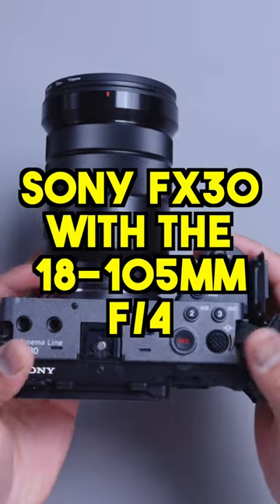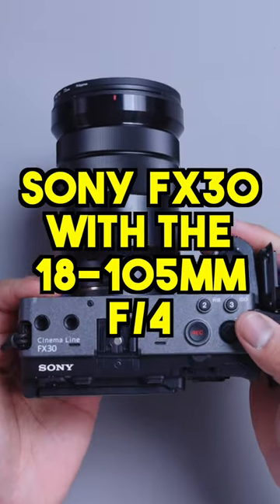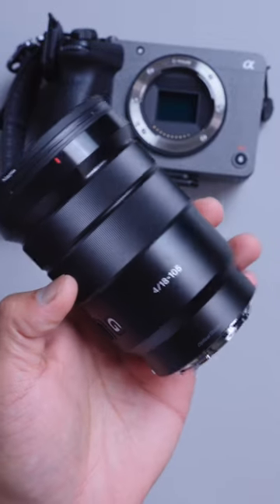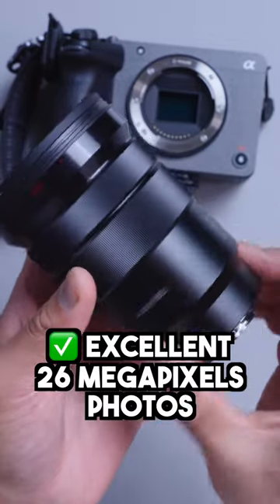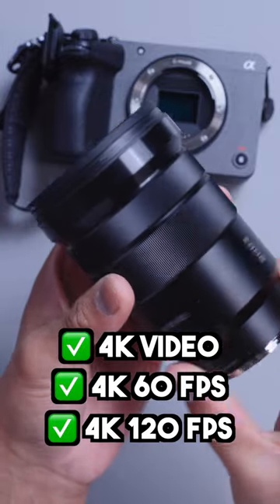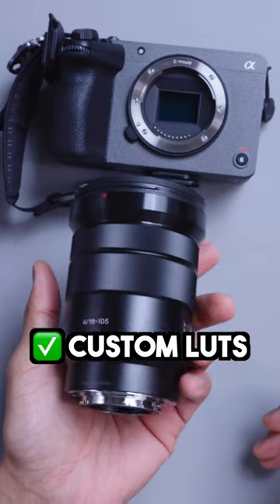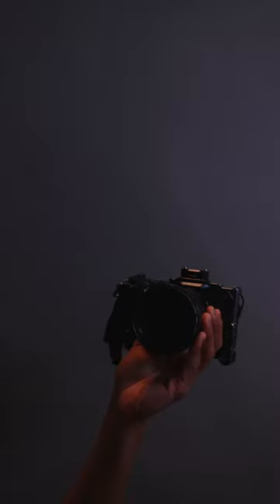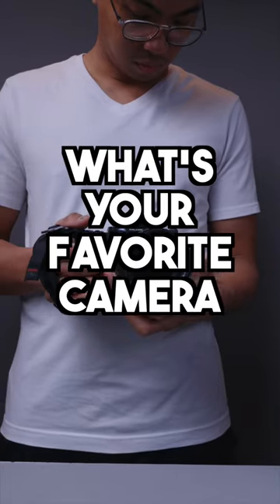My Favorite Camera Setup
Sony FX30
Sony 18-105